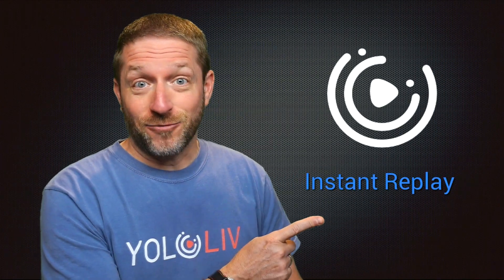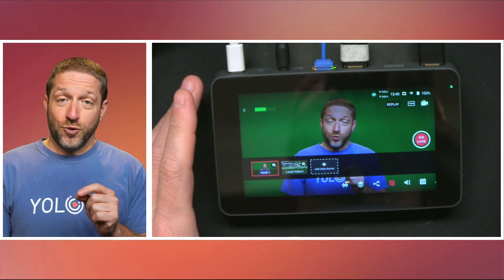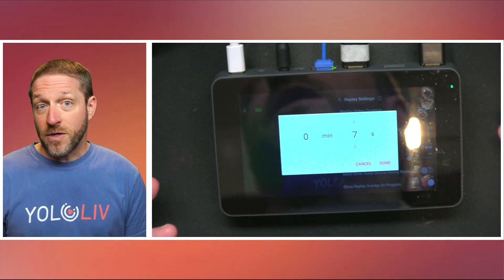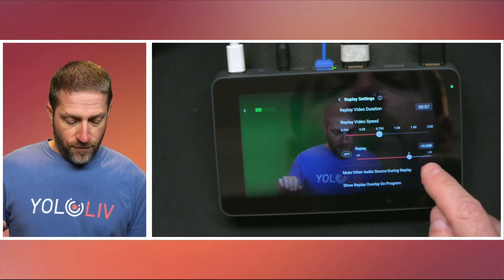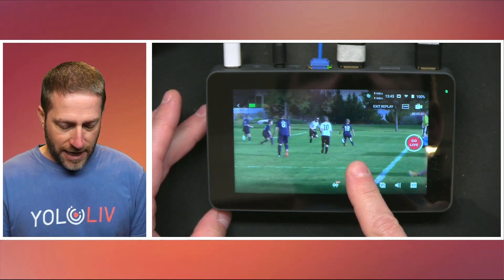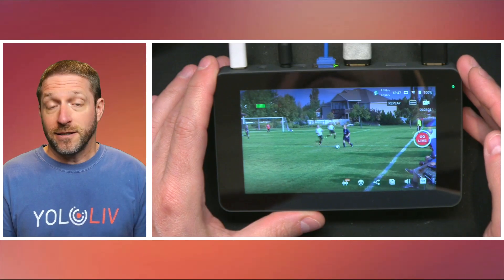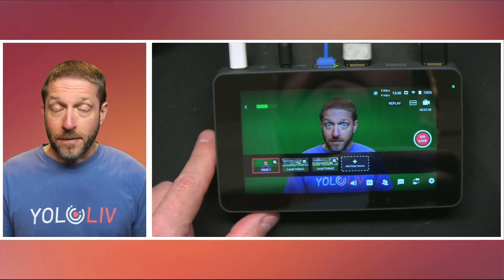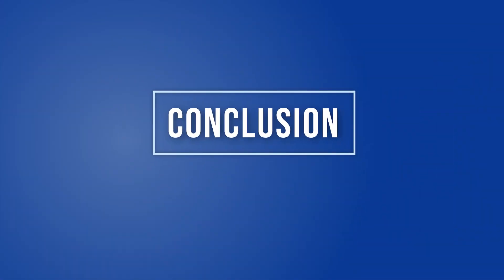How to Use Instant Replay Feature on YoloBox Mini/Pro: Level Up Sport Live streaming!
Introducing our groundbreaking Instant Replay feature - the ultimate tool to rewatch and capture the most captivating moments on live streaming. Let's Check it out with Anthony!

Timestamps:
00:00 Intro
00:47 Use instant replay in a soccer event
01:28 Replay settings
04:04 Using instant replay
05:46 Why YoloBox Mini for sideline sports
06:14 Replay highlights
07:50 Exiting replay
08:29 Conclusion